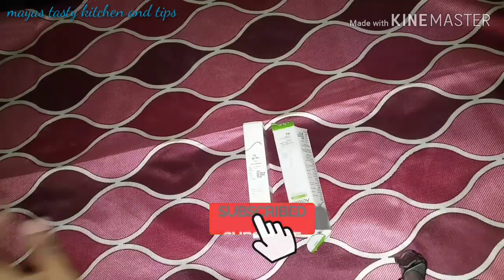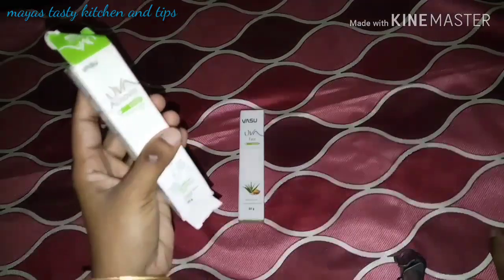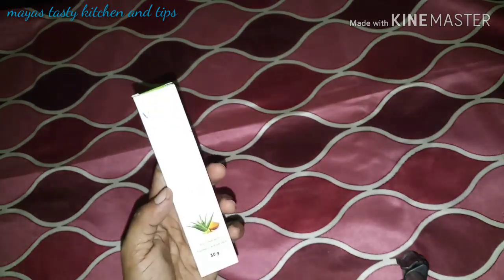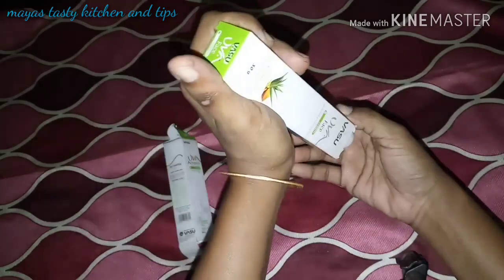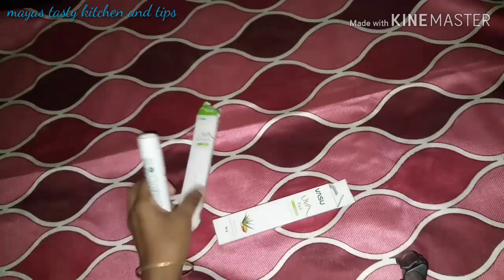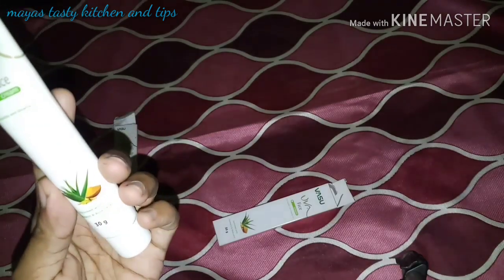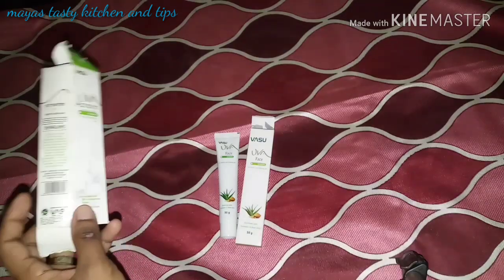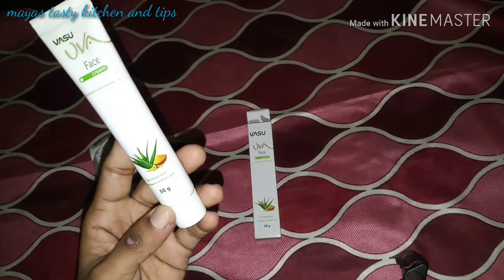New UVA acne control cream with turmeric and aloe vera/പുതിയ UVA cream...